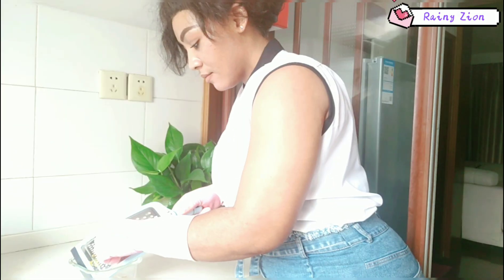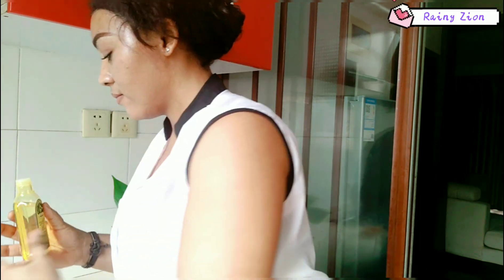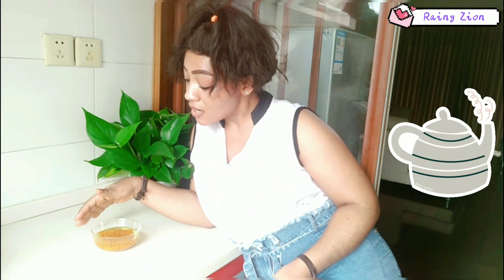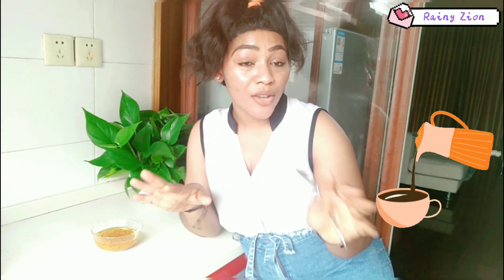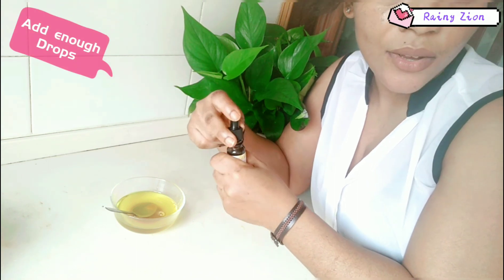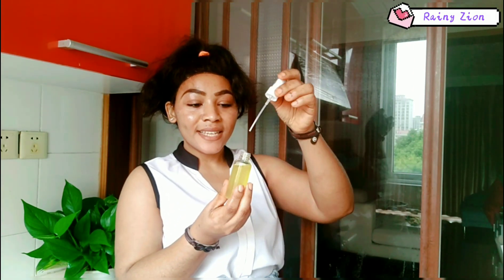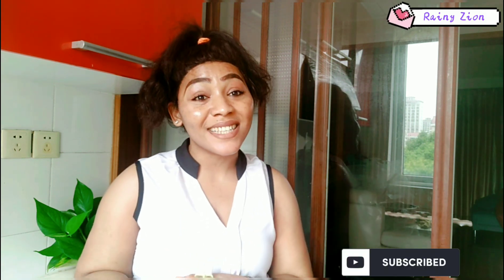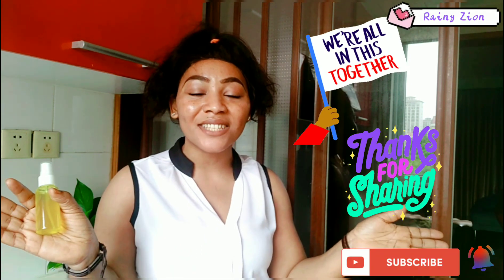Whitening Face Serum With Vitamin C Hyaluronic Acid+ Tumeric//This Will Restore Your Natural Glow.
Hello Lovely People,  This Video Is About How I Pro-Mix Some Skincare Products To Make a Whitening Face Serum With Vitamin C +Tumeric Yellow Pigment That Will Restore Your Natural Glow.

_zion/

Skin/Face Whitening Tips: http s://youtu.be/coRHsOh_gh0

THANKS FOR YOUR UNDERSTANDING REMAIN GLOW!😘